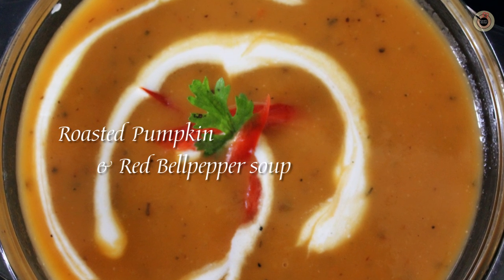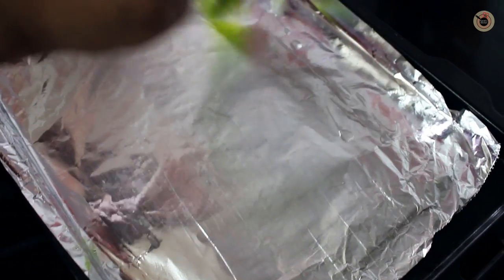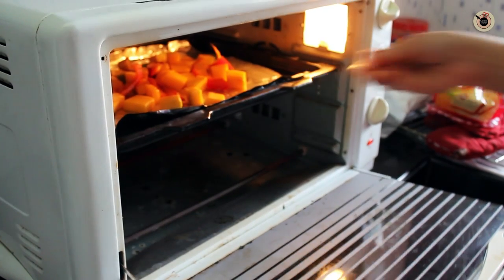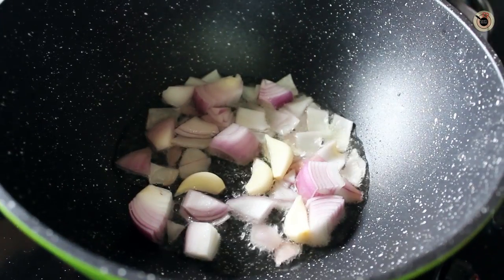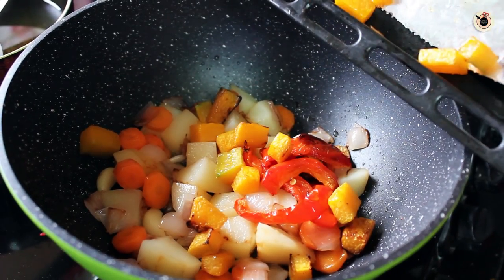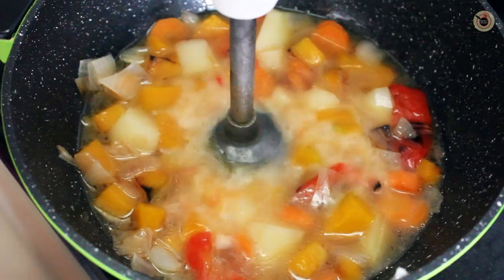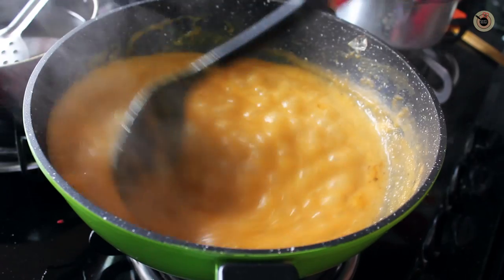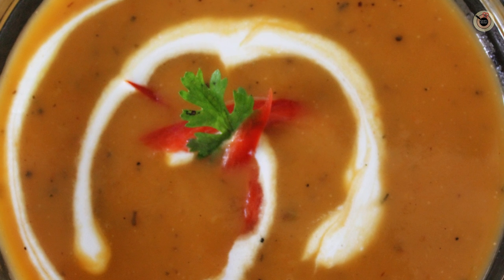Pumpkin Soup Recipe | Roast Pumpkin & Red Bellpepper Soup | Easy Indian Soup Recipes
Roasted Pumpkin and Red Bellpepper Soup is a rich, creamy & deliciously easy yet healthy vegetable soup recipe. This easy to make soup recipe is perfect for your cold winter nights and Thanksgiving occassions.

✍ INGREDIENTS:

1 small pumpkin into pieces
1 small red bell pepper pieces
Salt to taste
2 tbsp olive oil
1 onion chopped
3-4 garlic pods
Small ginger piece
1 carrot chopped
1 potato chopped
2-3 cups water/stock
1 bayleaf
Pepper to season
1/2 tsp thyme
1/2 tsp rosemary
1 tbsp fresh cream to garnish

Do try out this simple recipe and provide me your valuable feedback in the comments section below